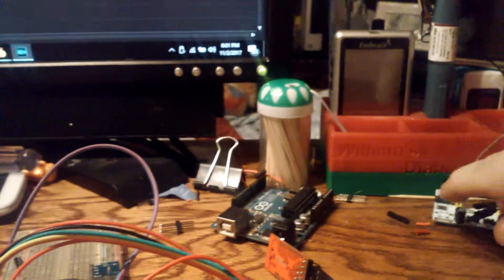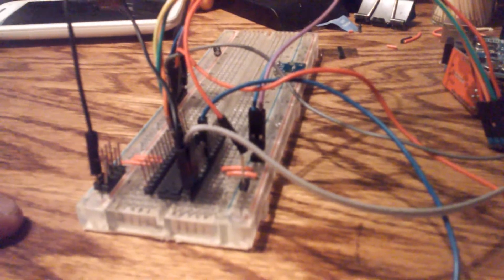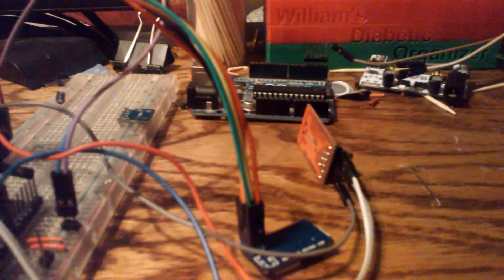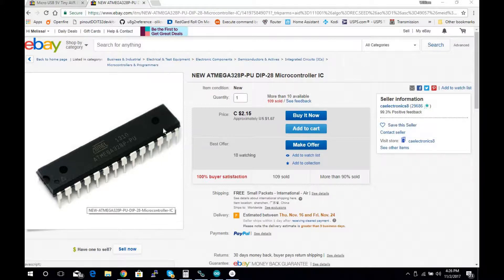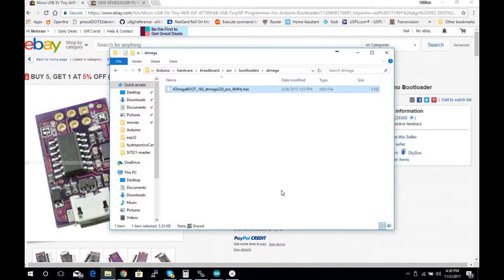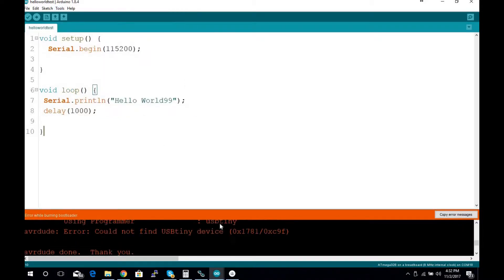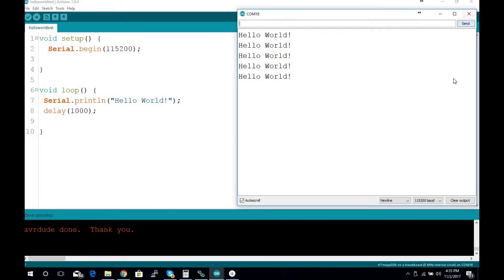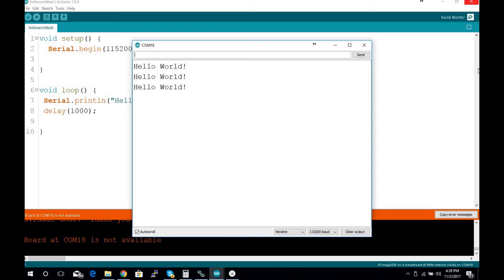Standalone ATmega 328p 3.3v 8mhz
How to Program an ATmega 328P to use the internal crystal to run at 8mhz and run on 3.3v